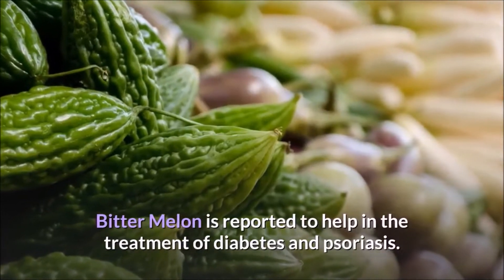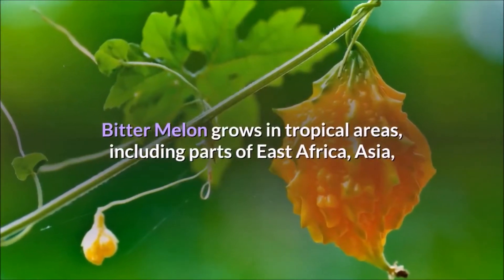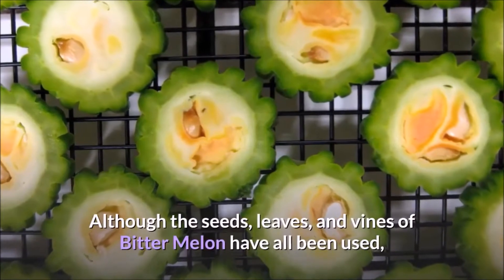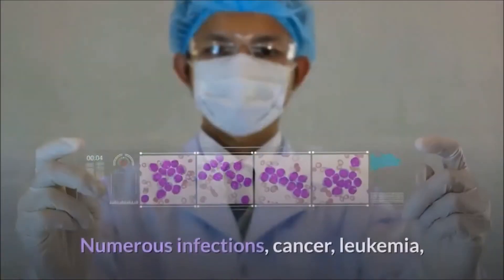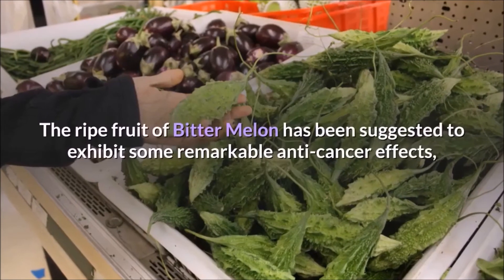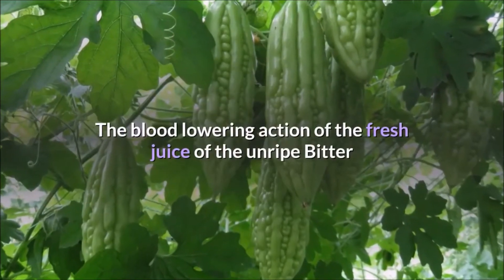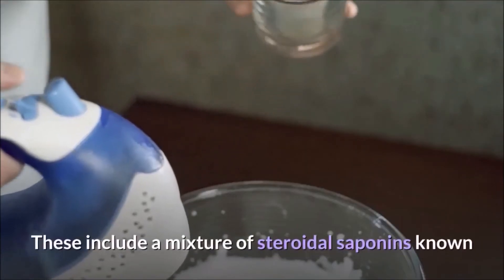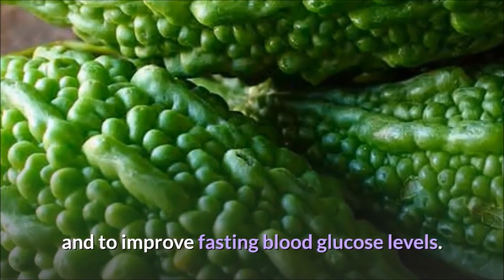HEALTH BENEFITS OF AMPALAYA or BITTER MELON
Ampalaya- Bitter Gourd or Bitter Melon
Known in the science world as 'Momordica charantia,' it is called bitter gourd or bitter melon. In terms of nutritional contents, the fruits and leaves of the ampalaya are reportedly rich in minerals and vitamins, notably iron, calcium, phosphorus and Vitamin B

Here are some benefits of ampalaya
Helps in maintaining blood sugar levels.
Lowers bad cholesterol levels.
For glowing skin and lustrous hair. ...
Cures hangovers and cleanses the liver. ...
Helps in weight loss. ...
Boosts your immune system. ...
Great for your eyes.